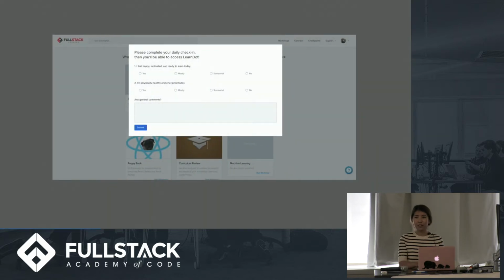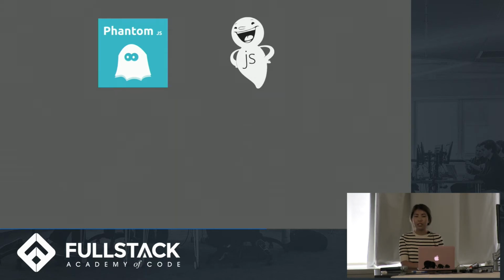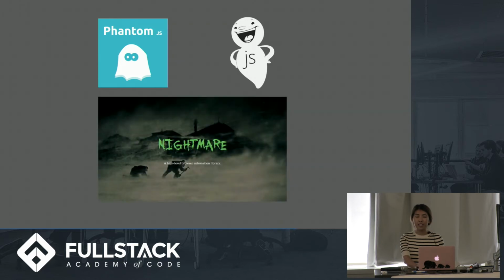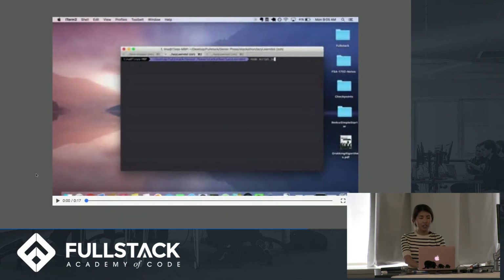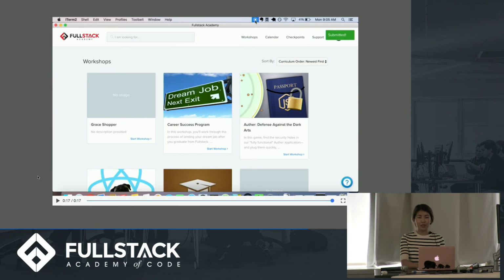Stackathon Presentation: Lazy Learndot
As senior Fullstack Students, you forgot to log in from time to time in between projects and REACTO in the morning.

Tina Lam created an Alexa Skill to solve this problem for busy Fullstack seniors. Using Nightmare.js to create the automated script and the Alexa Skills Kit for node.js, you can now say "Alexa, ask Lazy Learndot to log me in".

Lazy Learndot - soon coming to an Amazon Skills store near you!